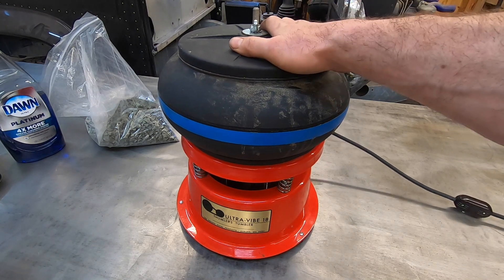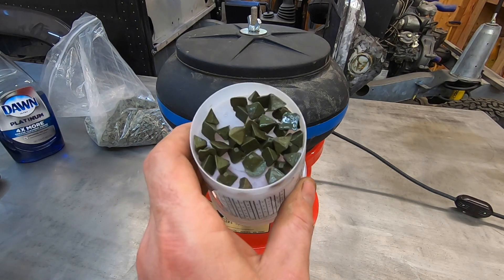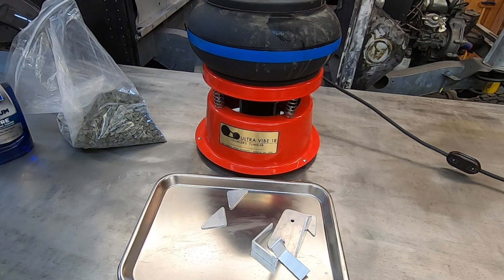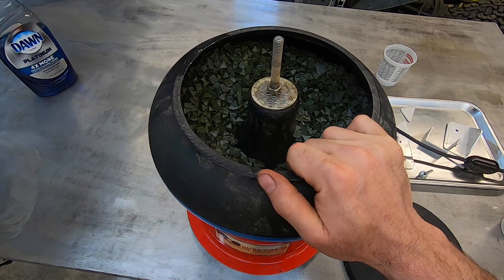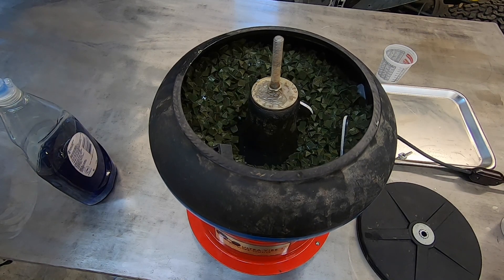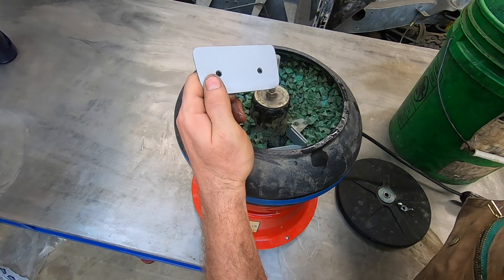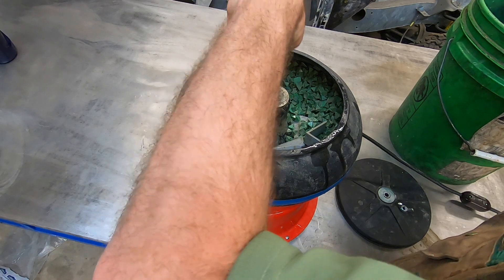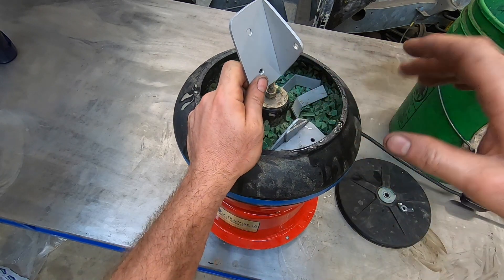Surface Finishing of Aluminum Parts in a Vibratory Tumbler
This video is about Surface Finishing of Aluminum Parts in a Vibratory Tumbler